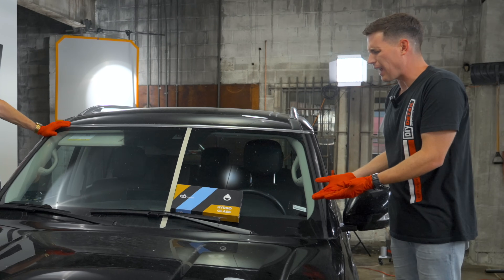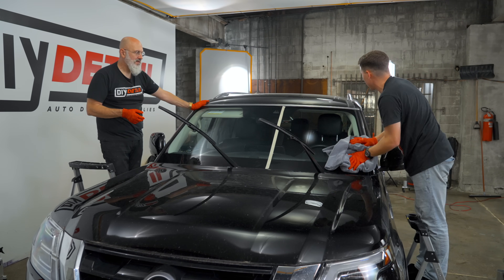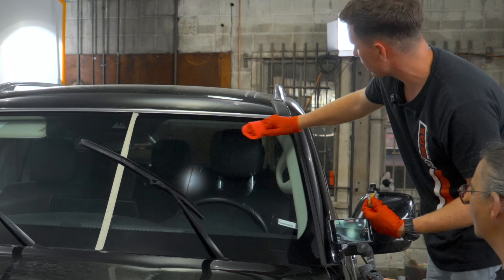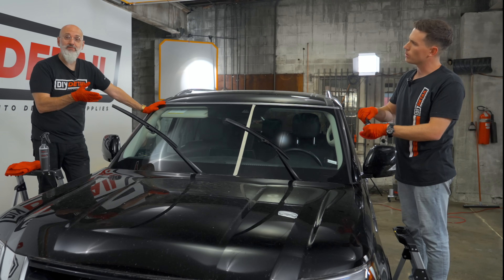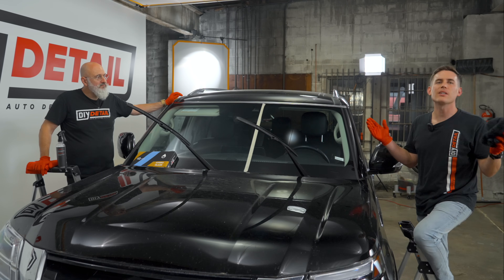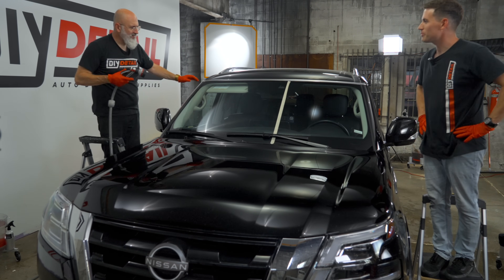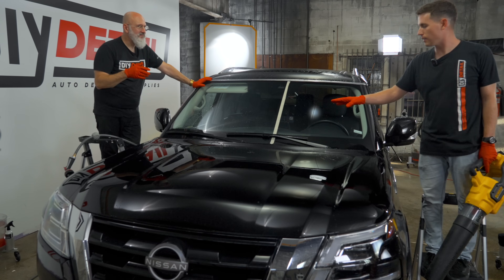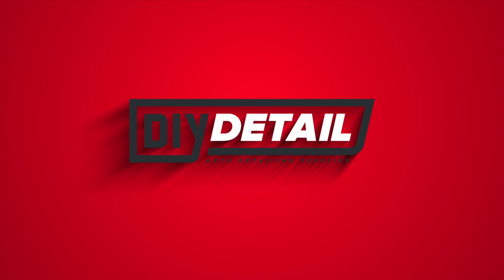How to PROTECT YOUR GLASS (and why you should do it!) C6 Hydro Glass ceramic coating install guide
Want protected glass on your vehicle's exterior? This is the video for you! We show you how to wash, decontaminate, polish and ceramic coat your windshield using C6 Ceramics Hydro Glass. This process applies for ALL exterior glass, although our demo is just on the windshield. Here are the products used...